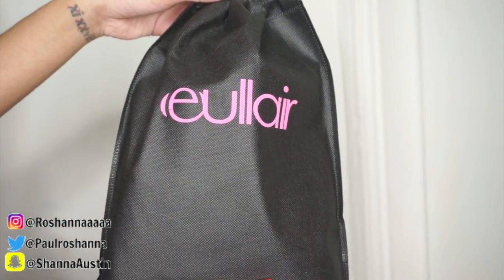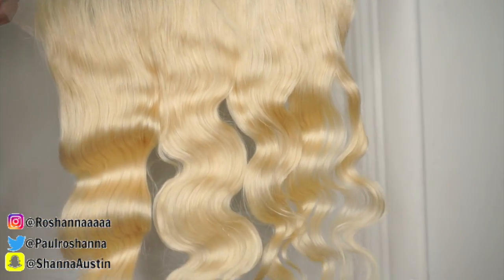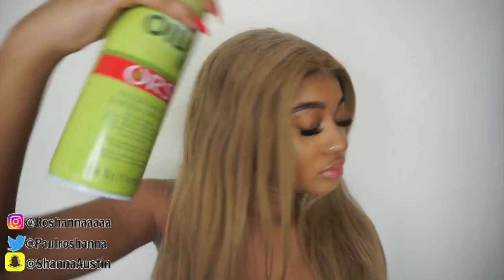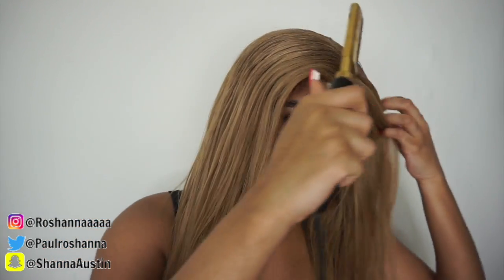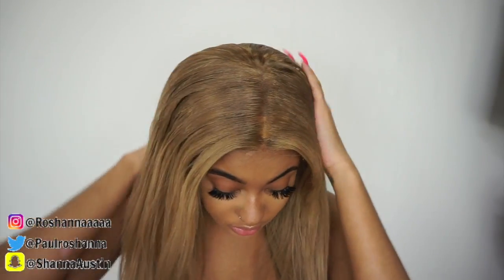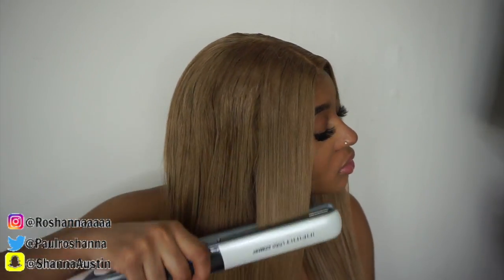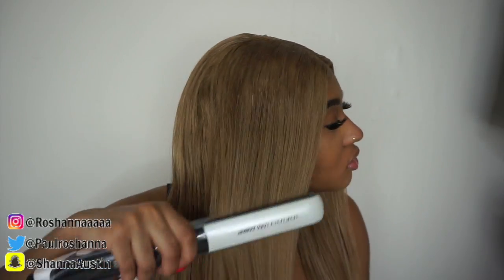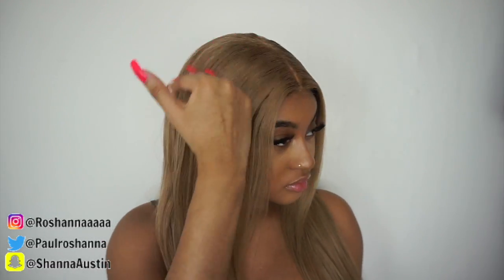Watch Me Style My Ash Blonde Hair | Eullair Hair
Wanna to be eullair hair promoter? Ema